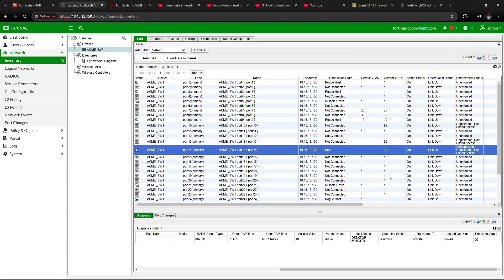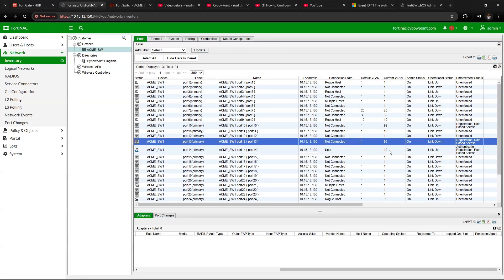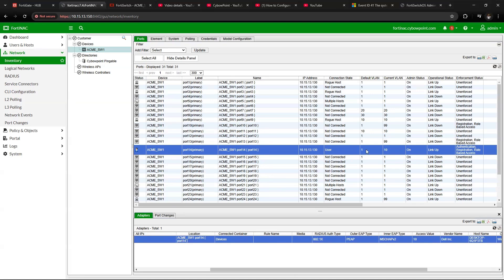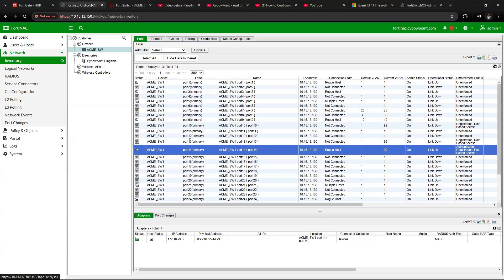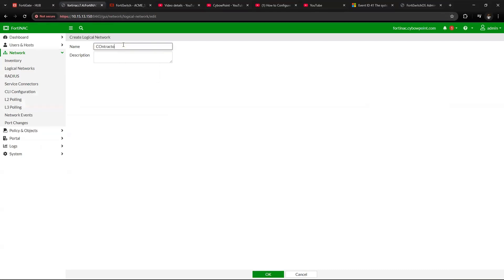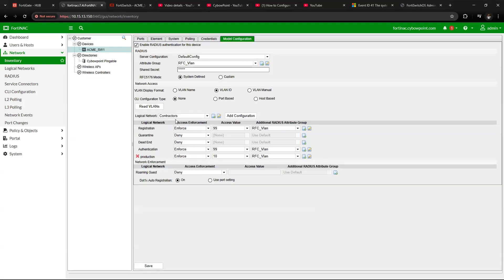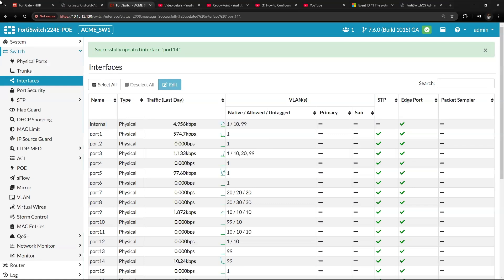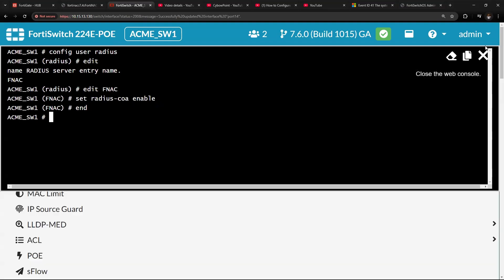How to configure Dynamic VLAN Assignment Using FortiNAC as a Local RADIUS Server for 802.1X auth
In this video, we demonstrate how to configure FortiNAC as a local RADIUS server for 802.1X user authentication, enabling dynamic VLAN assignment. Learn how FortiNAC simplifies network access control by securely authenticating domain users and devices while ensuring non-domain users are redirected to a registration or authentication page.

Key topics covered:

- Setting up FortiNAC as a RADIUS server.
- Configuring 802.1X authentication for domain users and devices.
- Dynamically assigning VLANs to authenticated devices.
- Restricting non-domain users to limited access.
- Enforcing robust network access policies.
Whether you're a network administrator or cybersecurity professional, this step-by-step guide will help you enhance network security and streamline access control in your environment.

Bitcoin (BTC)
bc1qy5z730tdkpcrltwwk5tuzmwf7yyedhyz0f9u6f

Ethereum (ETH)
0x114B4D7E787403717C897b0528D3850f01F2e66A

XRP (XRP)
rsRy14FvipgqudiGmptJBhr1RtpsgfzKMM